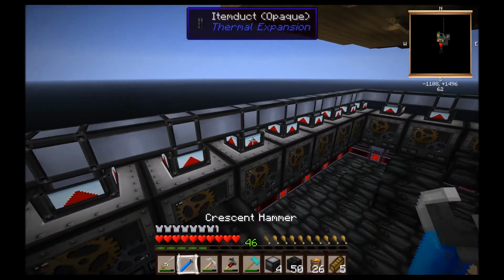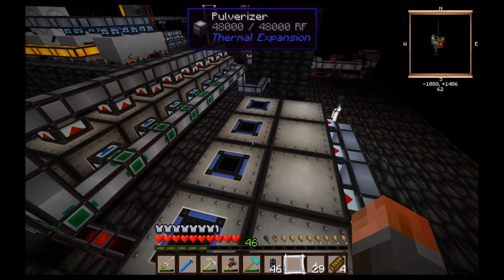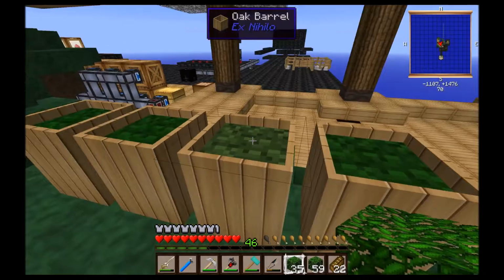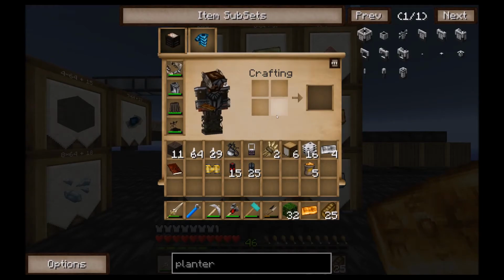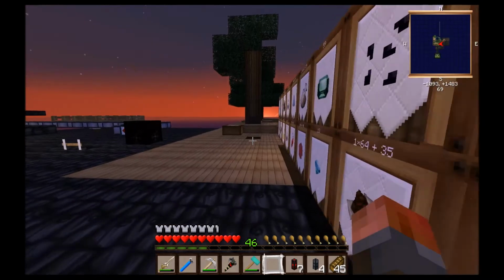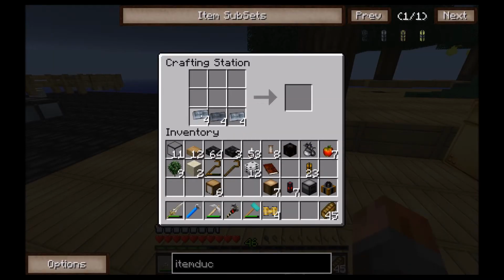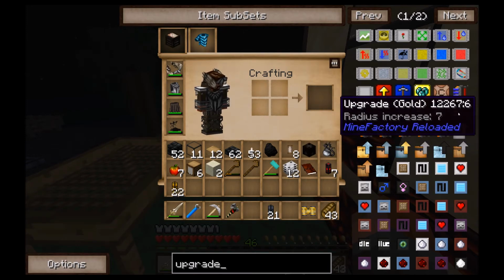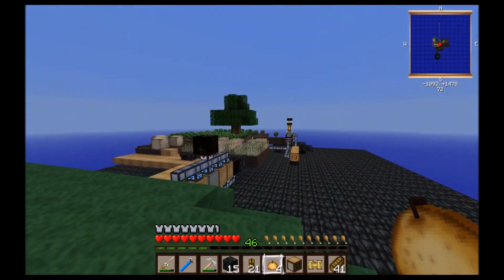Let's Play Agrarian Skies S01E09 - Where we automate trees and dirt production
Lets finish that ore production, then start on trees - we don't want to manually cut or crook trees any more, so lets build an automated farm (and get free automated dirt while we're at it).